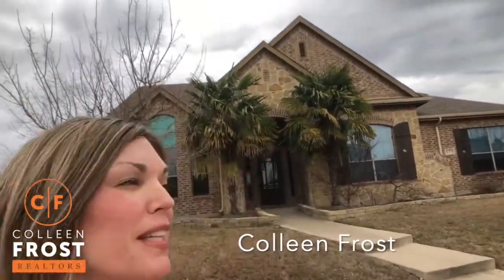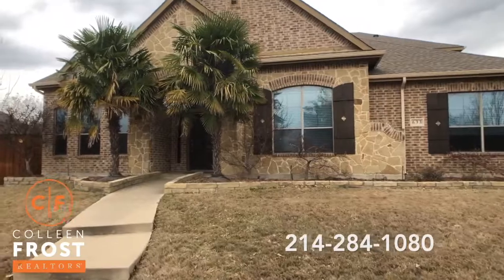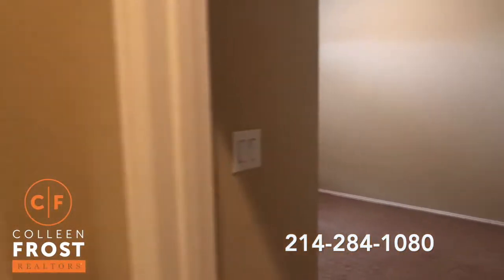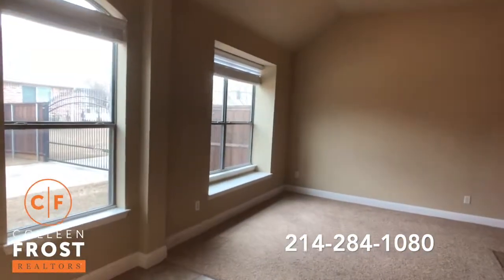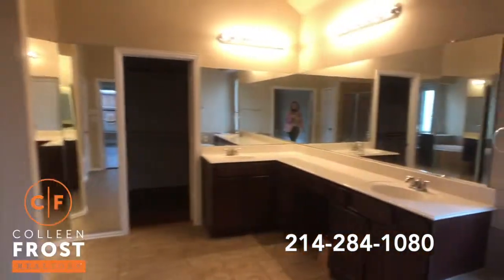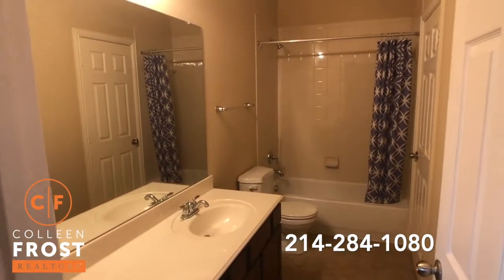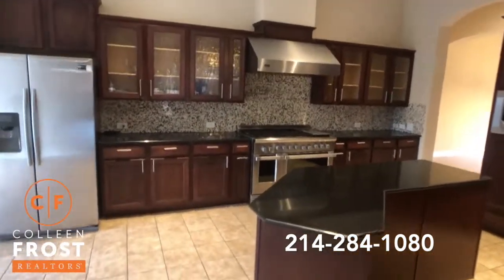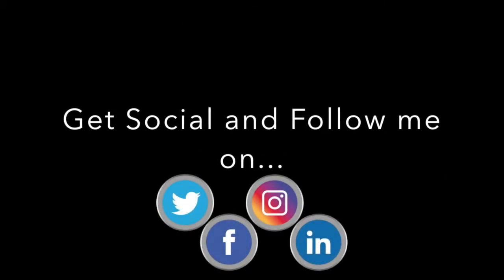POOF! IT’S GONE!®️ Fall in Love with this listing! 633 Fall Wheat Dr. Murphy, TX with Colleen Frost!